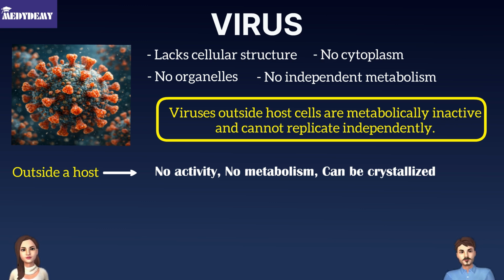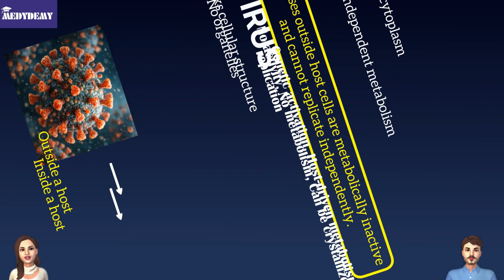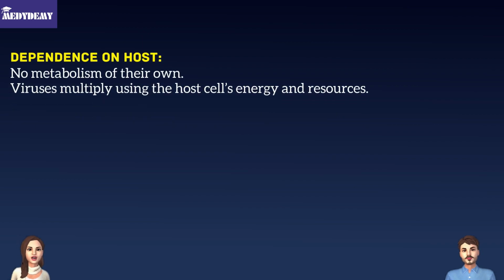Are Viruses Living or Non-Living? | Introduction to the Living World | Biology Foundations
In this video, we explore one of biology’s most fascinating questions — are viruses living or non-living?

After understanding the basic characteristics of living organisms, we examine how viruses differ from cellular life. Viruses lack metabolism, cellular structure, and independent reproduction, yet they can replicate and pass genetic information once inside a host cell. This unique dual behavior places viruses at the boundary between living and non-living systems.

Through this discussion, we understand why viruses challenge the traditional definition of life and why they remain an important topic in modern biology.

This video is part of the Introduction to the Living World series under Biology Foundations, designed to explain core biological concepts in a simple and clear way.